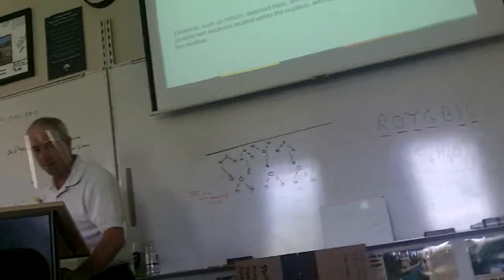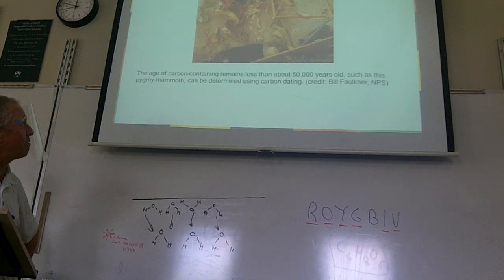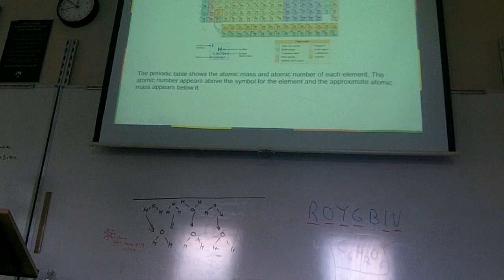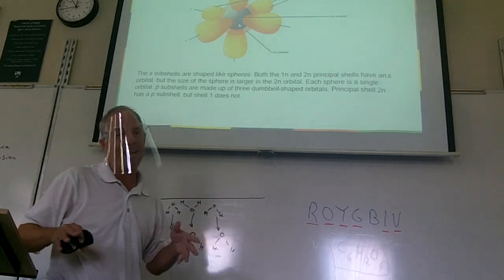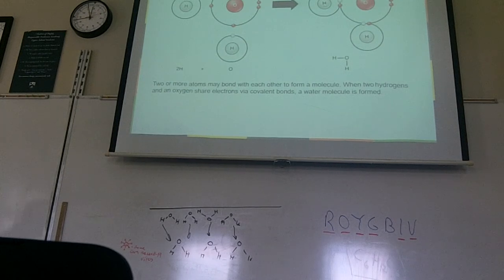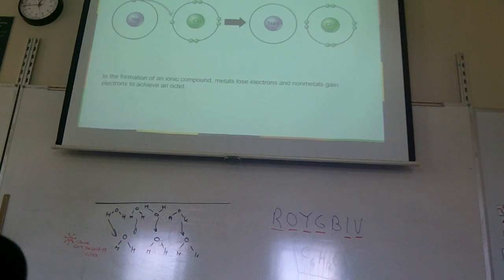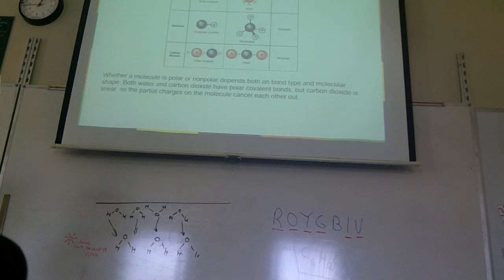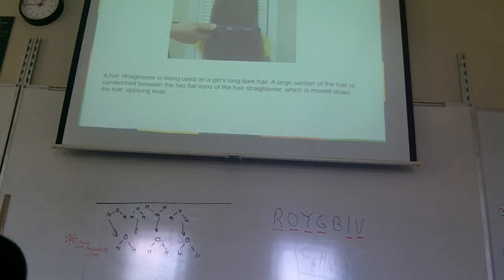Willis AP Biology Openstax 2 1